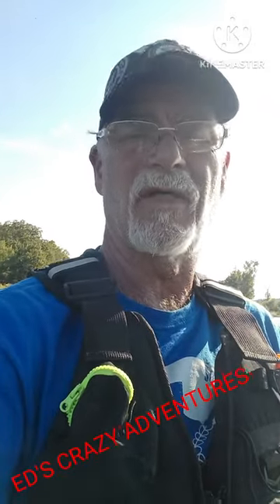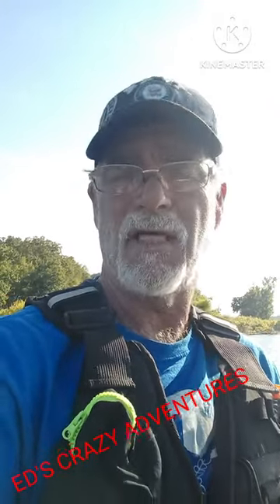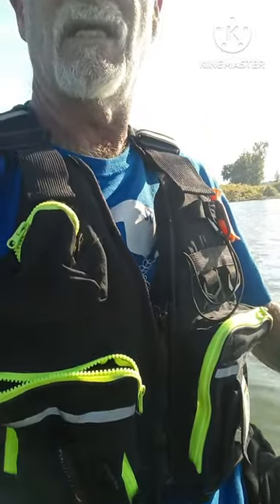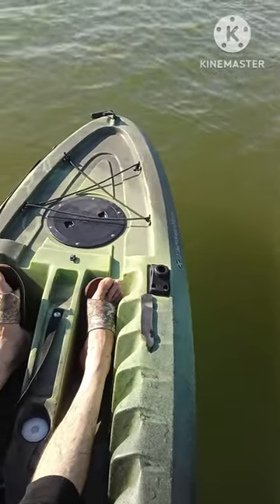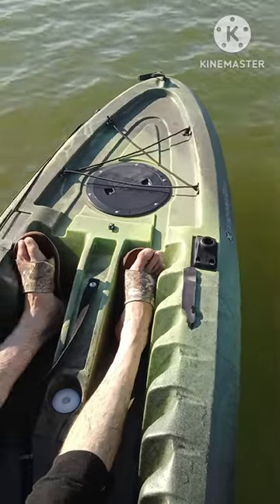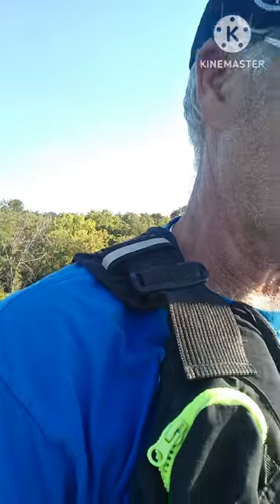MY New Kayak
Trying Out My NEW Kayak On The Water